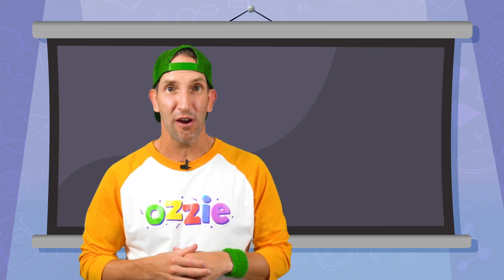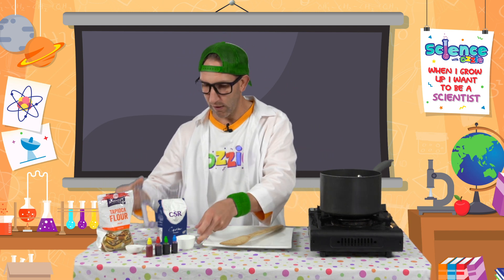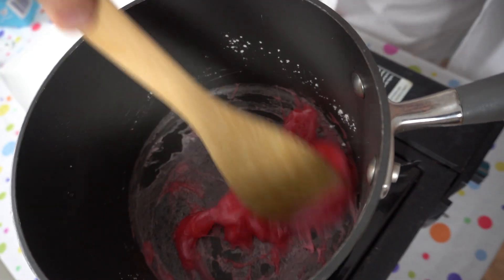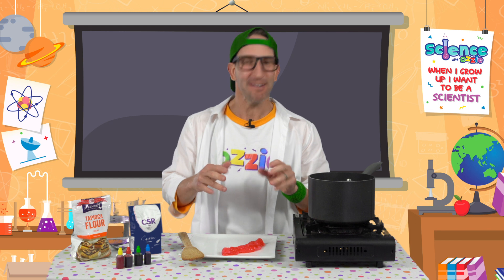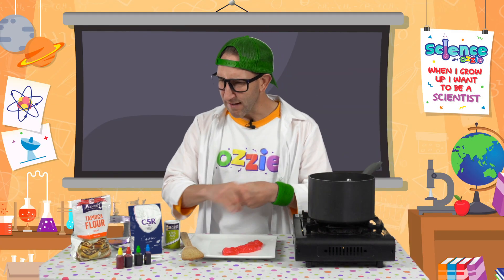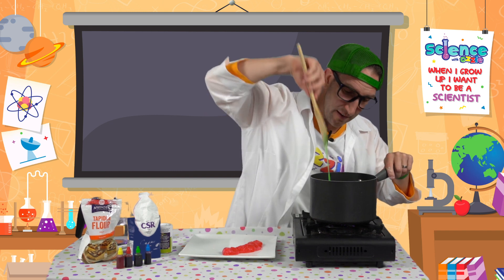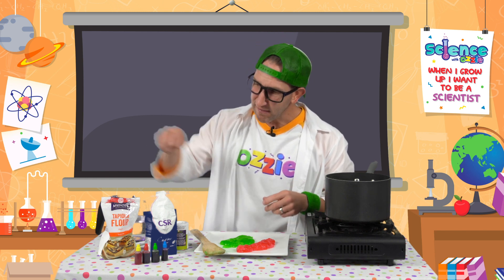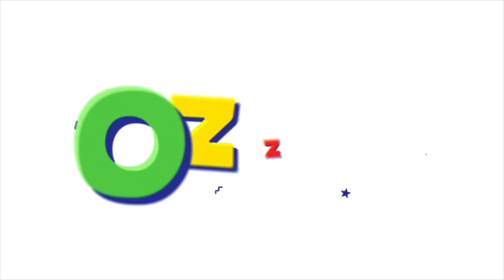How to Make Edible Slime | Simple Science For Kids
Making slime is fun, but slime that you can eat is WAY better!

Learn how to make your own edible slime in this fun science experiment with Ozzie. A perfect Halloween activity for kids. Make it sweet, or make it sour – either way, your kids are going to love this easy recipe.

What you'll need:
¼ cup tapioca flour
1 tablespoon sugar
4 drops food colouring
¼ cup cold tap water
¼ teaspoon citric acid (for the sour slime)
Small saucepan, spoon and stove top

G'day kids, Ozzie here – Australian kid’s entertainer and creator of educational video content. Designed to entertain, excite, engage and educate, I encourage you to keep learning and 'Stay Keen'!